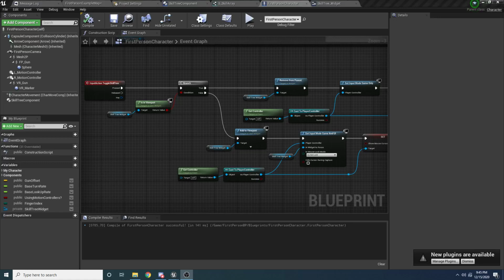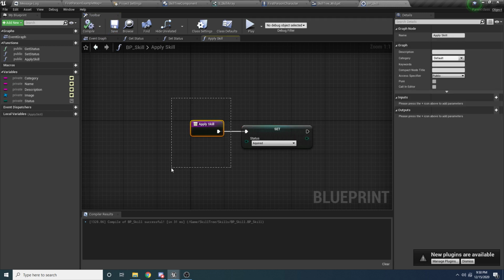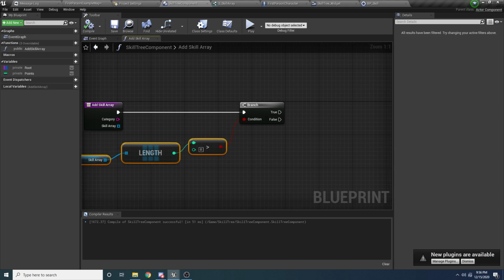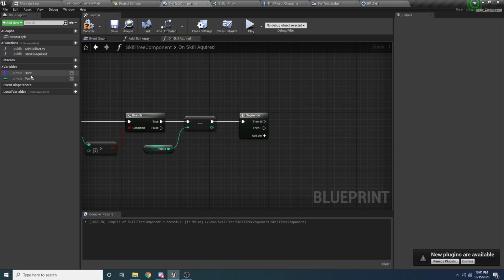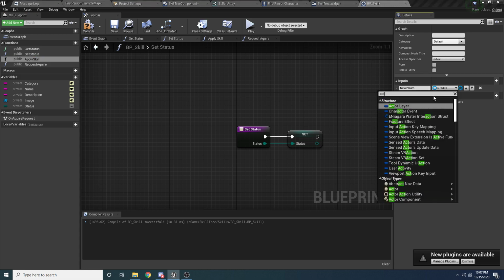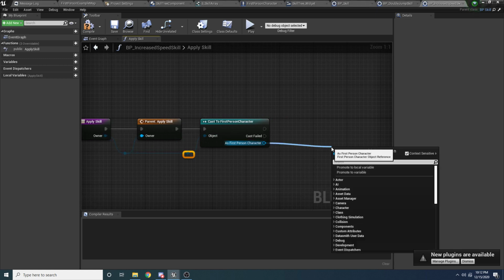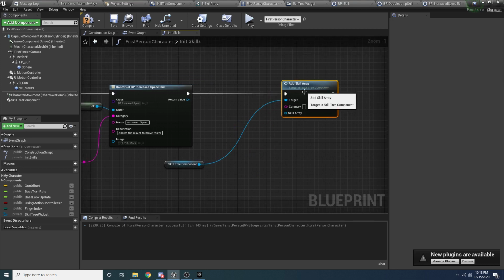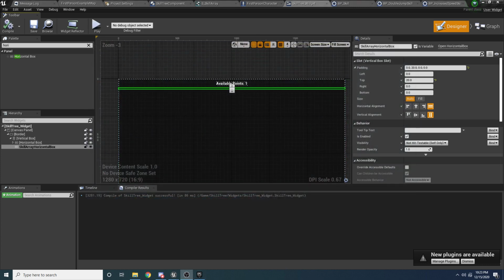Unreal Engine - Skill Tree Tutorial (2/3)